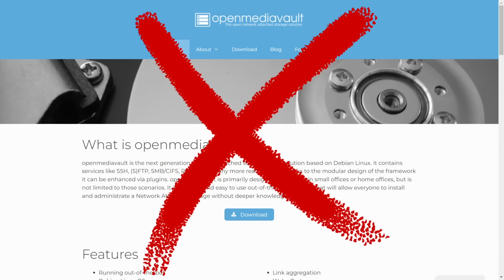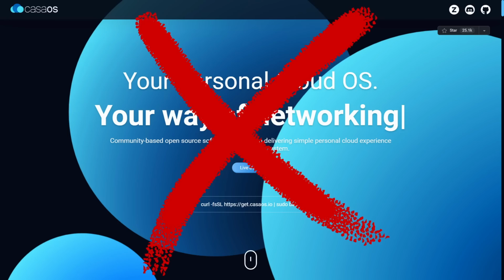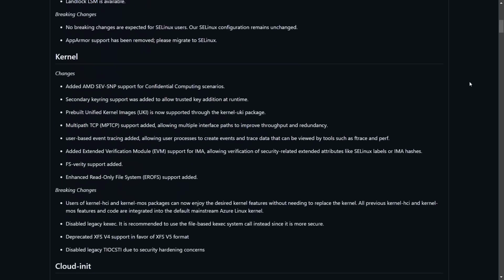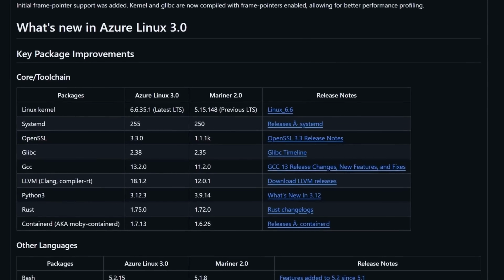Microsoft Linux 3.0 is Out - Is it Good for a Home Lab?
Microsoft Azure Linux 3.0 has been released. There is an .iso file available that makes it easy to install this distro in the cloud, in a VM, on a remote server, or in your home lab. Does it come with a desktop? Is it any good for a home lab setup? Is Windows 11 in danger of extinction? Let's find out.